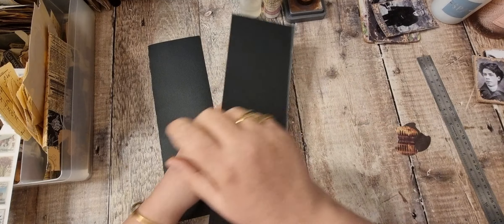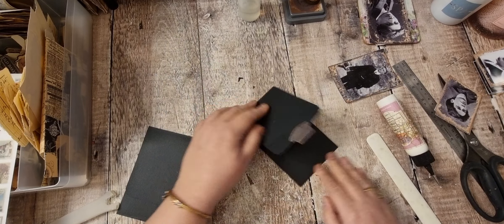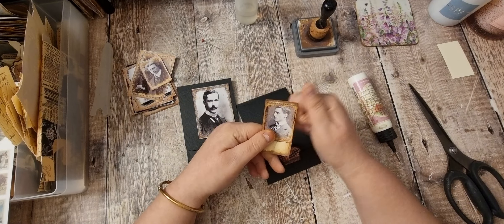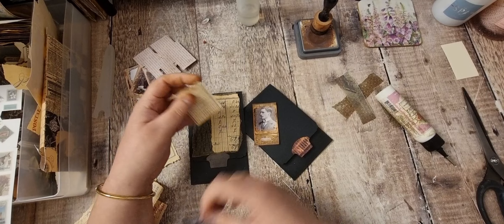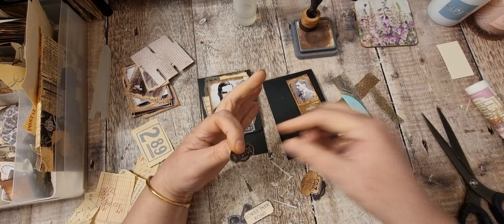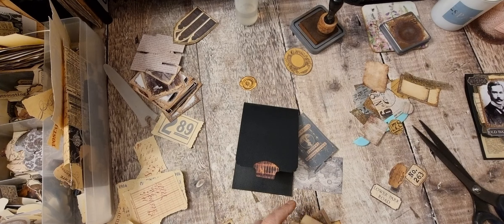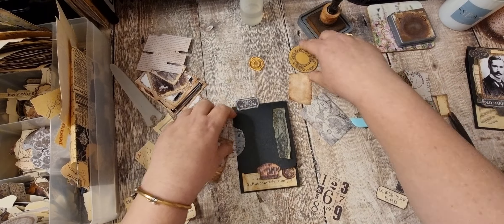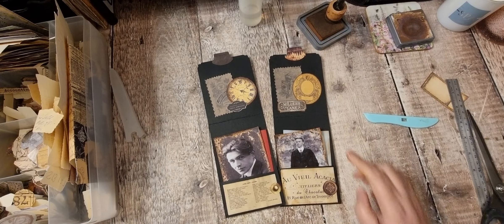Flip Up Photo Pocket - Gentlemen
Hi There ! I'm Tania from Tatty Treasure, thank you for joining me today.